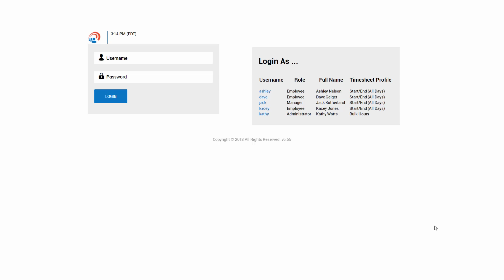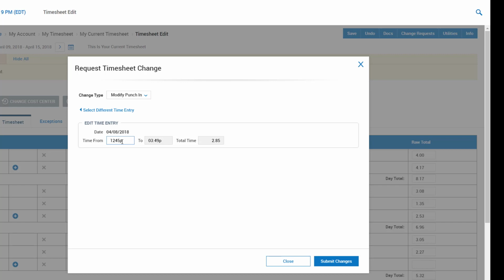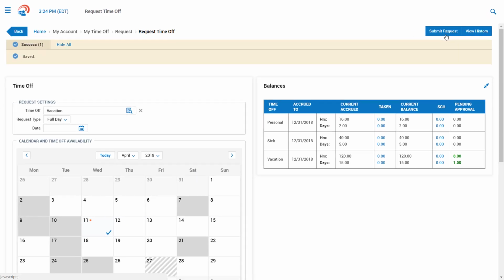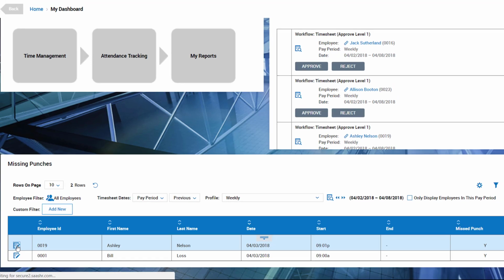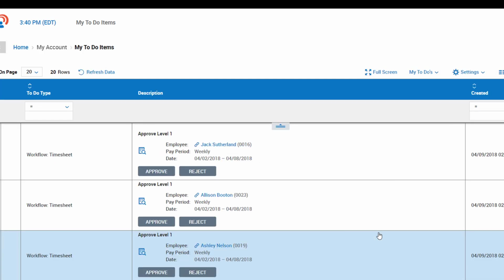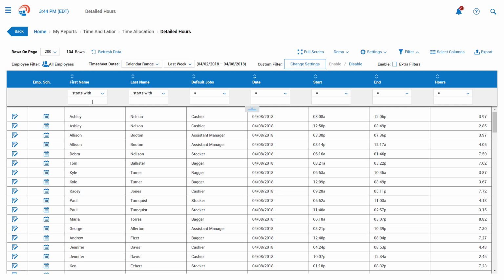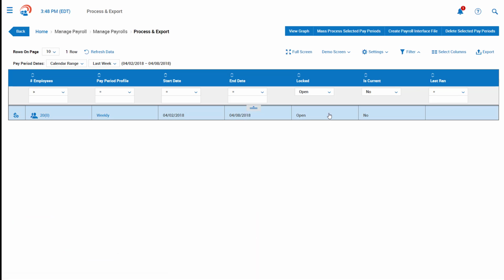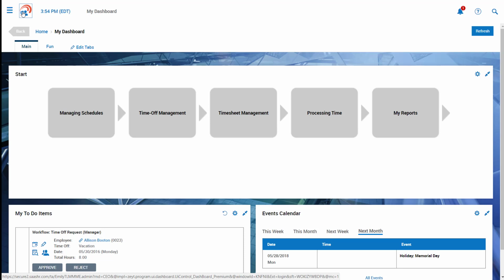Workforce Ready - Time & Labor Management Demo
Check out the latest Workforce Ready Time & Labor Management demo, including the new user interface.